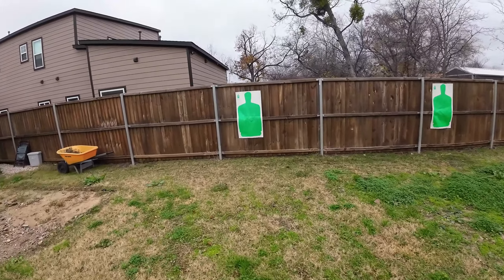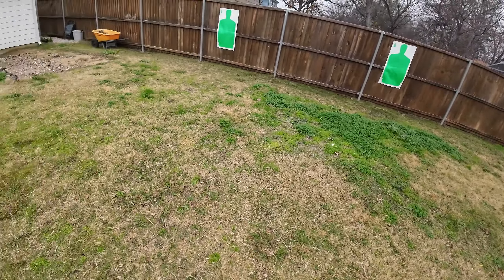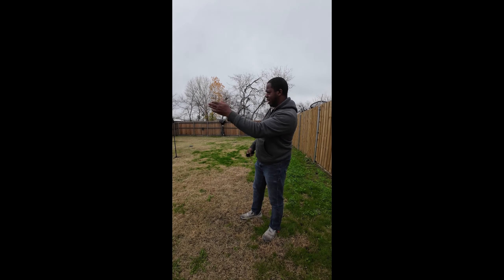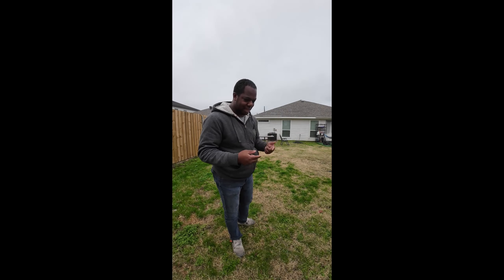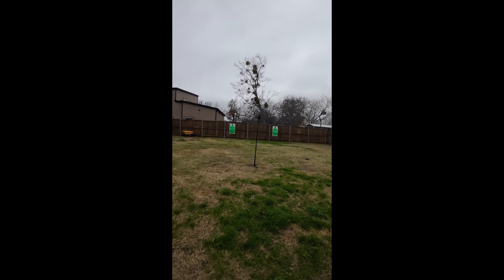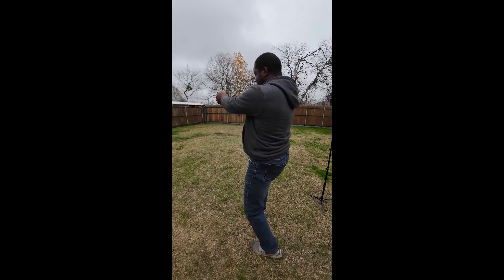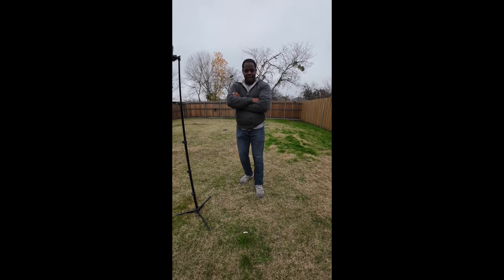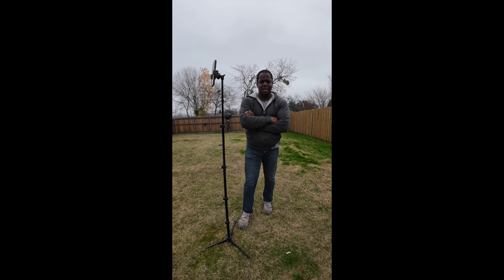Concealed Mobility Training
In this short episode. We get active and move a bit. No more stationary days!